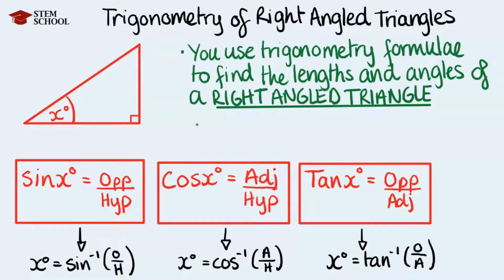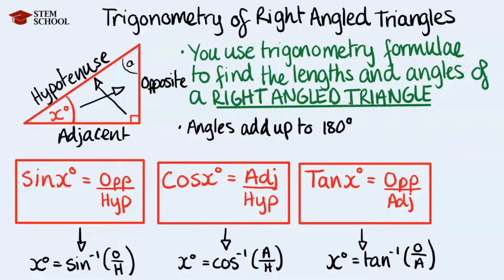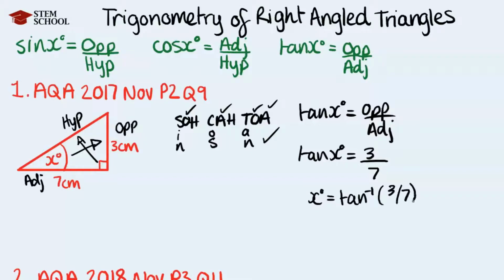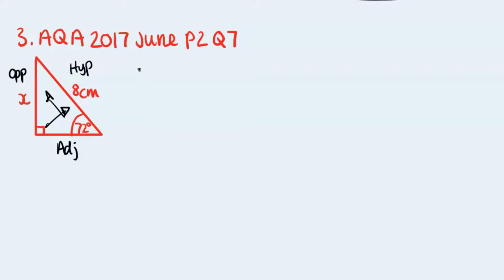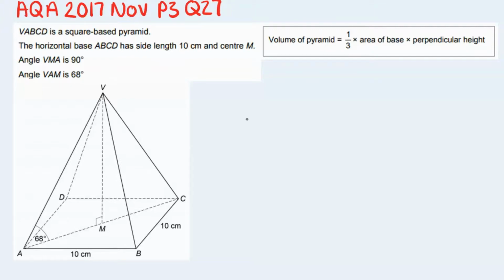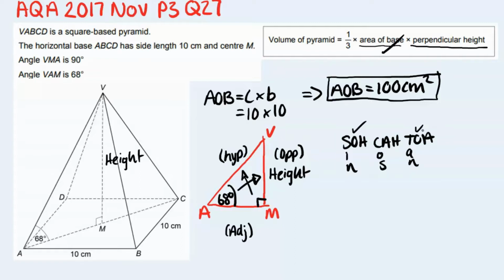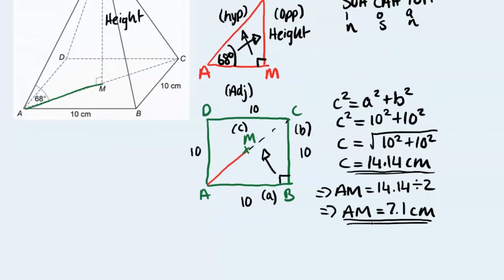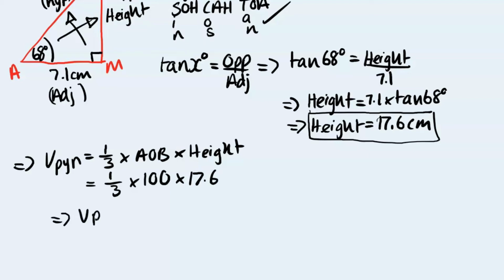Trigonometry of Right Angled Triangles - With HARD Exam Questions! | National 5 & GCSE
1. Introduction to formulas and 'SOH CAH TOA' - 0:31
2. Exam question 1 - 4:31
3. Exam question 2 - 7:37
4. Exam question 3 - 9:55
5. (HARD) Exam question 4 - 12:44

In this one video I explain absolutely everything you need know about trigonometry of right angled triangles. I explain how to label the sides of the triangle as hypotenuse, opposite, and adjacent, as well as how to use SOH CAH TOA correctly. I do some exam questions with a very challenging exam question at the end so be sure to watch all the way through to understand how to do it perfectly!

STEM School. STEM. Pythagoras. Pythagoras theorem. What is pythagoras? How to do pythagoras? Pythagoras formula. Pythagoras equation. Trigonometry. Trigonometry of right angled triangles. Trig triangle. What is sohcahtoa? How to find the angle of a triangle? Trigonometry formulas. How to find the side of a triangle. Right angled triangles. National 5. National 5 maths. GCSE. GCSE maths. Maths.